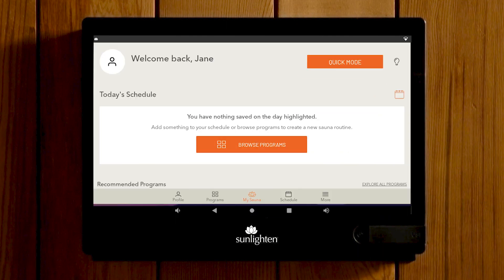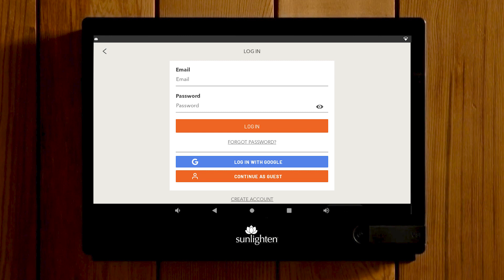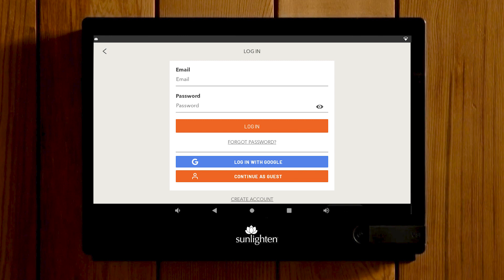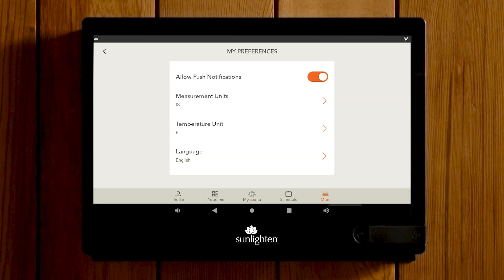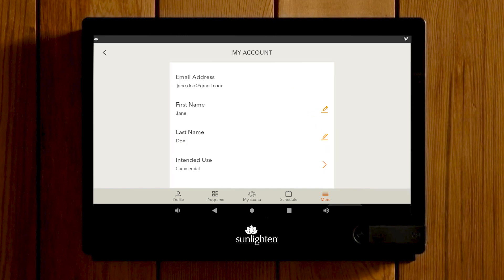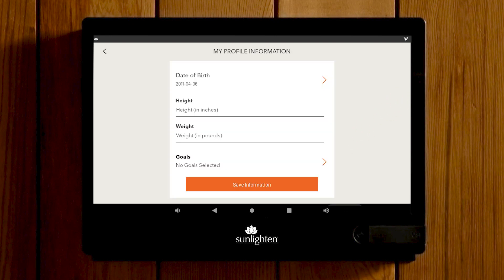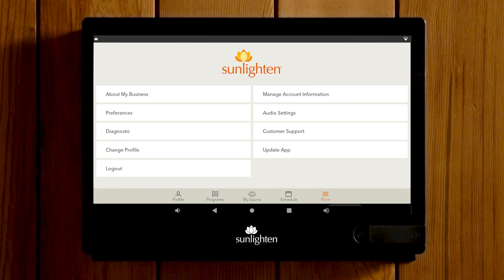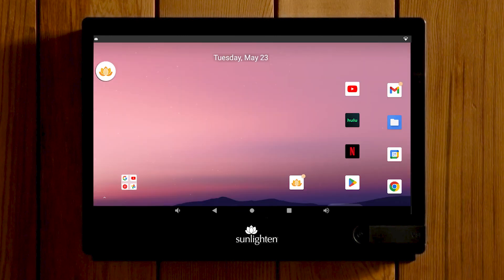New Profile Creation and Custom Settings for the Sunlighten App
Learn how easy it is to set up your personal profile within the Sunlighten mobile app on the in-sauna tablet (Android Control Pad). In this video, we'll walk you through the step-by-step process of creating your own profile and show you how to adjust the settings of the Sunlighten app, enabling you to tailor it to your personalized needs.